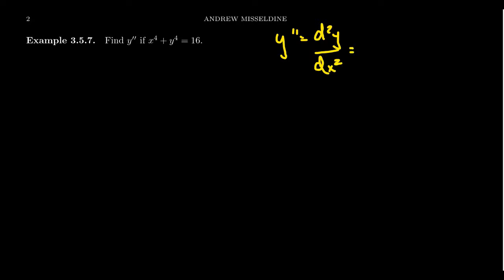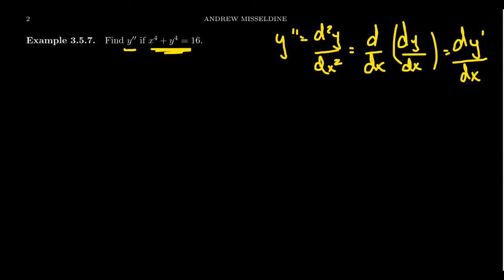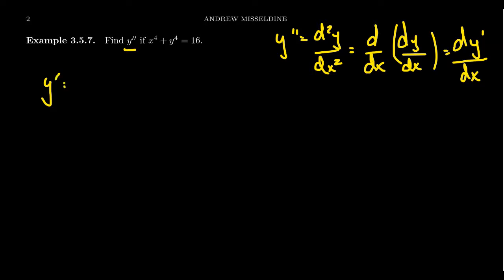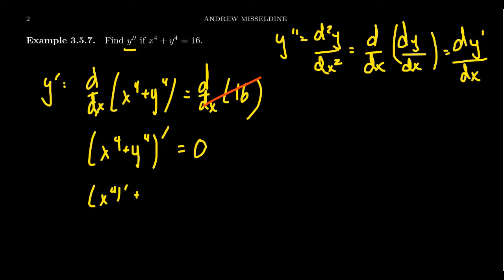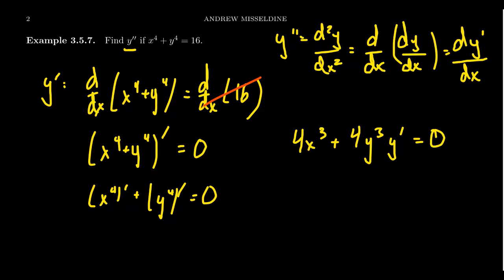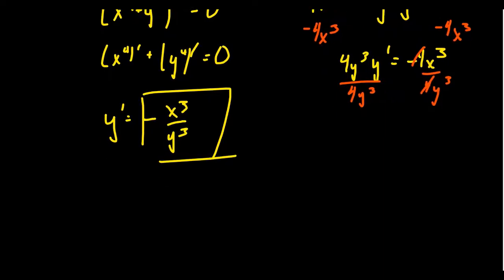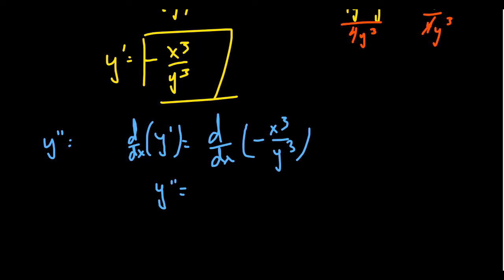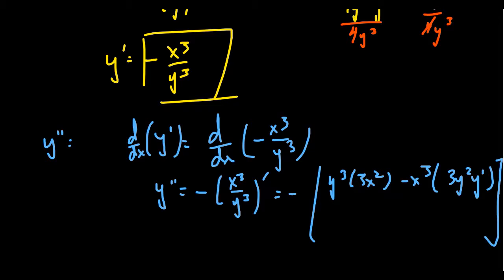Second Derivatives with Implicit Differentiation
In this video, we demonstrate how to compute the second derivative of a variable implicitly.

This is lecture 25 (part 2/3) of the lecture series offered by Dr. Andrew Misseldine for the course Math 1210 - Calculus I at Southern Utah University. A transcript of this lecture can be found at Dr. Misseldine's website or through his Google Drive